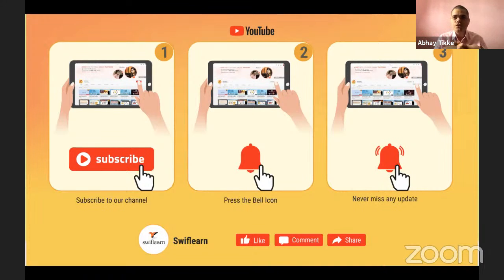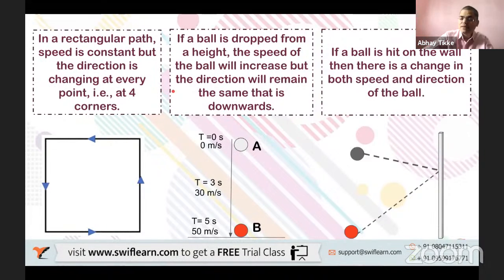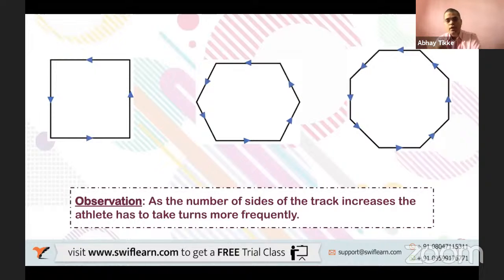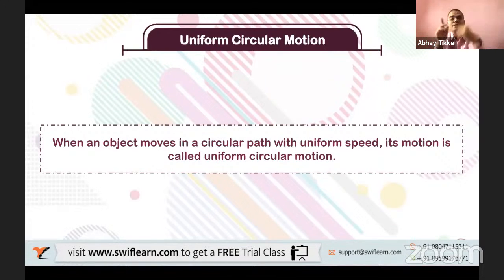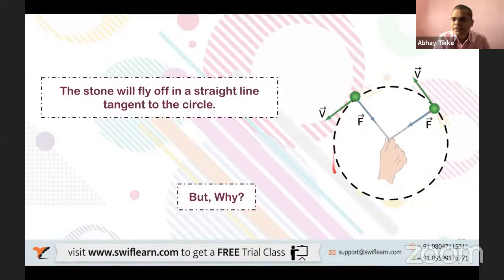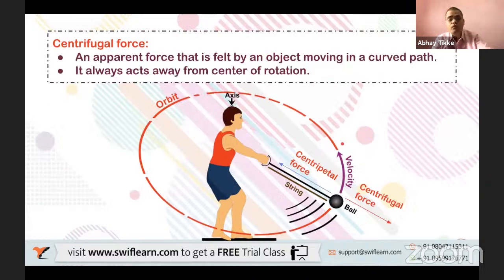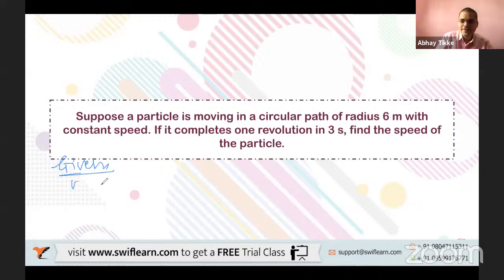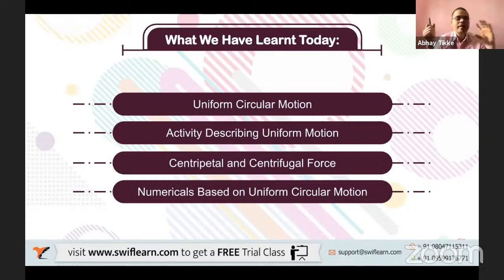Motion | Class 9 | Science Online Classes | Swiflearn - Session 5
"Motion | Uniform Circular Motion | Activity Describing Uniform Motion | Centripetal And Centrifugal Force | Numericals Based On Uniform Circular Motion

This is Session 5 of LIVE Online Class of Motion of Class 9 Science. In this session, Abhay Sir will teach you Motion. The topics that are going to be covered in this session are :

00:00 - Introduction
13:17 - Velocity
14:24 - Velocity can be changed by changing
29:57 - Uniform Circular Motion
32:38 - Activity Describing Uniform Circular Motion
42:27 - Centripetal and Centrifugal Force
46:42 - Numericals Based on Uniform Circular Motion
52:33 - Questions & Answers

Motion means movement. In everyday life, we see some objects at rest and some others in motion. Rotation and revolution of Earth, continuous expansion of the Universe, a ball rolling down the hill, a train traveling along the tracks, etc. are all examples of motion.

Motion is a continuous change in the position of an object with respect to a stationary object. It is described in terms of displacement, distance, velocity, acceleration, time and speed.

Motion:

A body is said to be in motion when it changes its position with reference to a fixed reference point called the origin.

Uniform motion:

A body moving along a straight line (without changing direction) covers equal distances in equal intervals of time. Thus, it moves with a constant velocity.

Non -Uniform motion:

Non- Uniform Motion is a motion in which unequal distance is covered
in equal intervals of time.